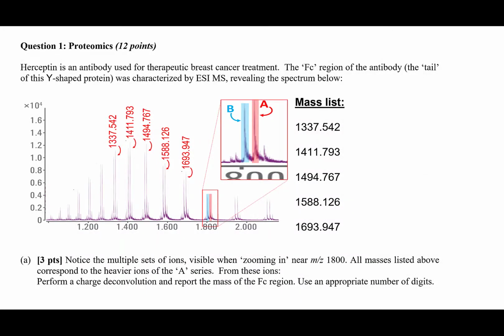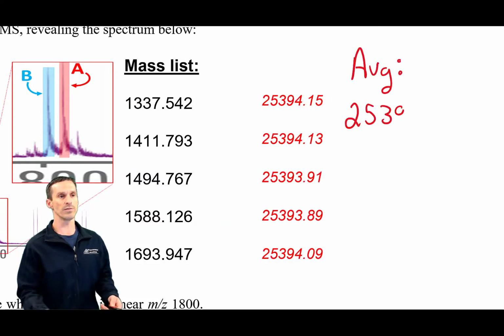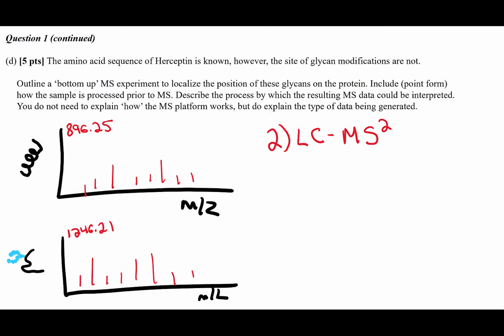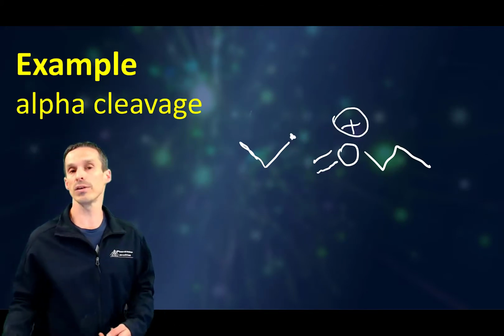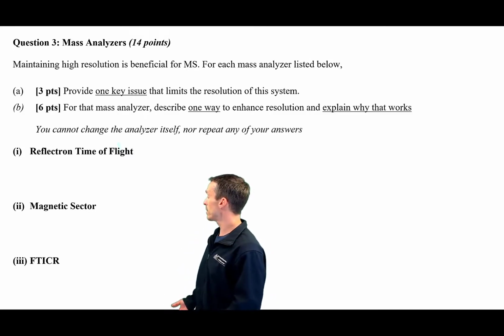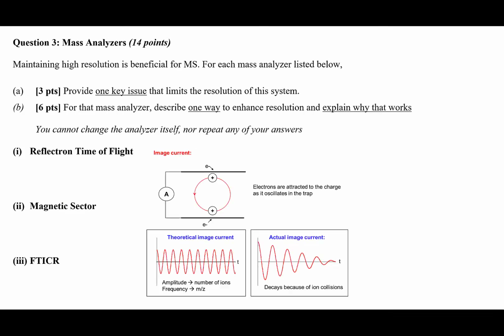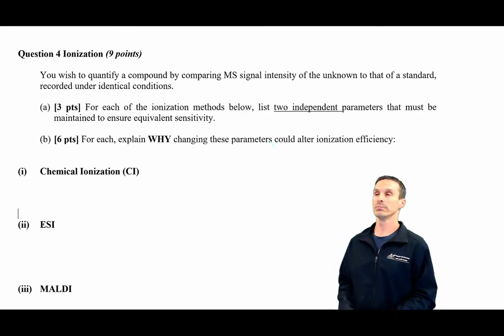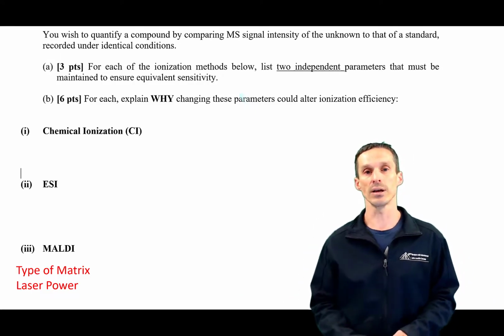Midterm 2 answers and review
This midterm covered the various mass analyzers, modes of ionization, with applications in proteomics and small molecule fragmentation (EI)